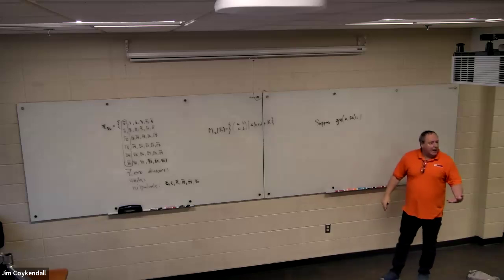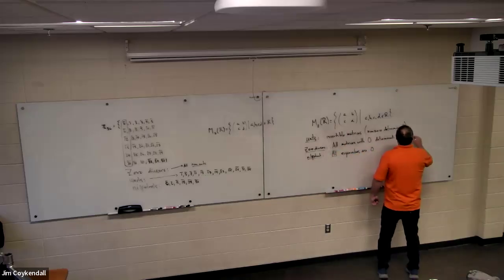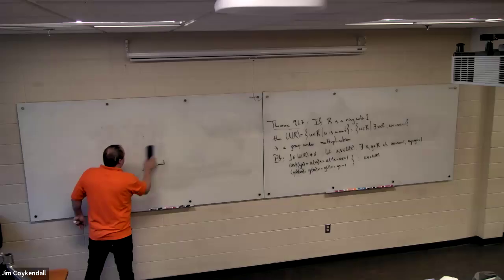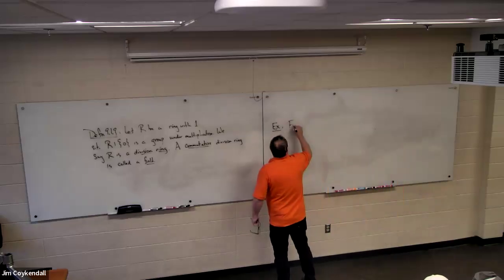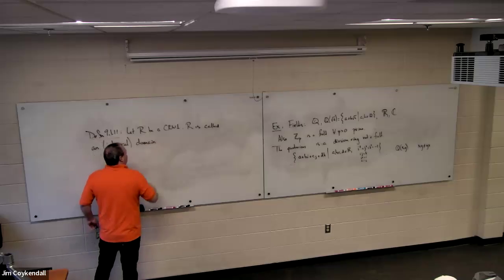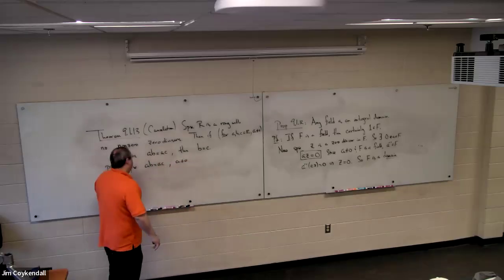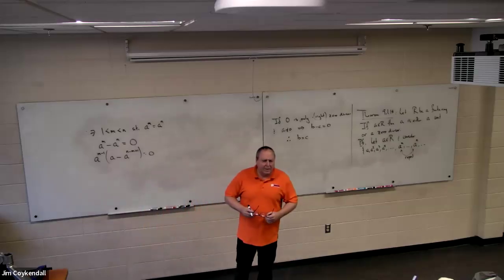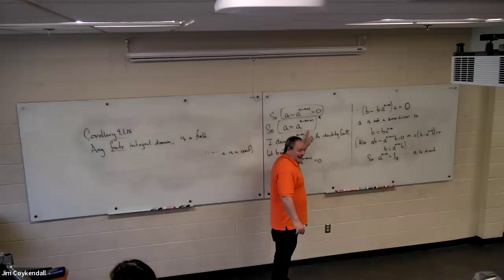Math 4120, 3/23/2026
More on rings, especially zero-divisors, nilpotents, units, integral domains, and cancellation. A number of examples and then it is shown that if R is a finite ring with no left or right zero divisors, then every element of R is a unit or a zero divisor (so a finite integral domain is a field).